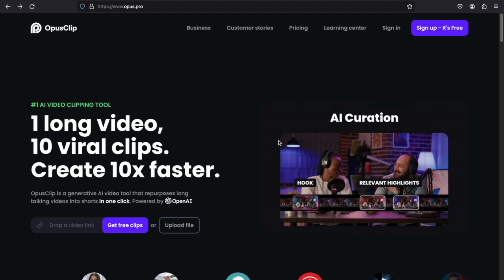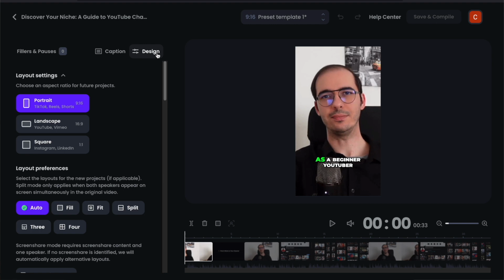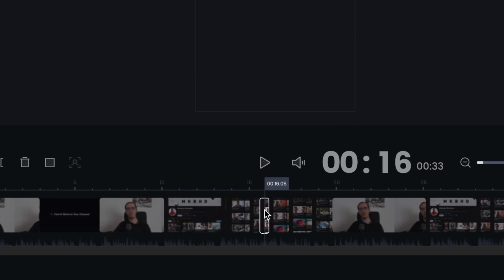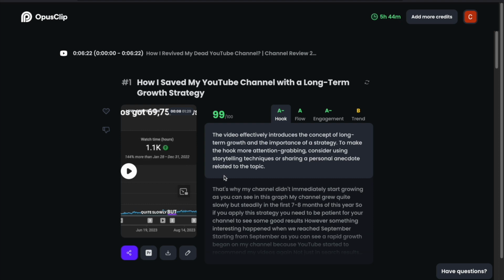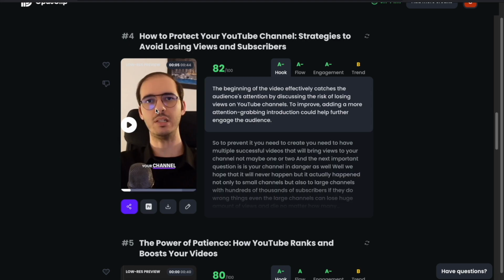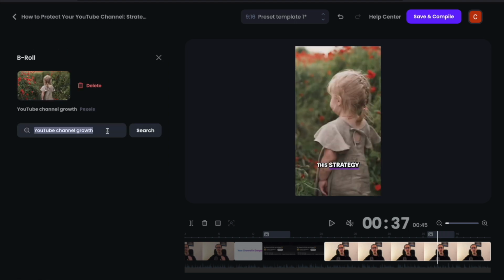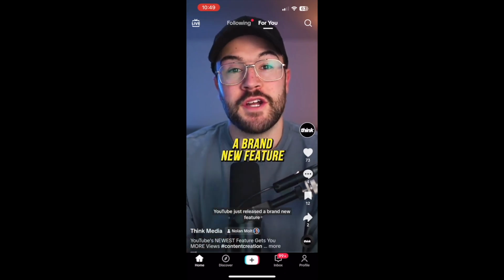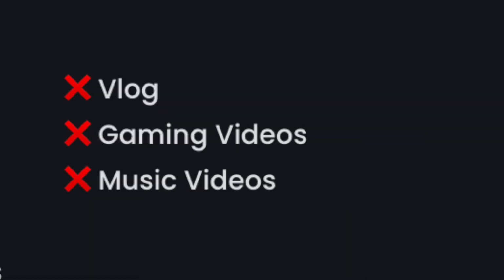Opus Clip Review & Tutorial: How to Use Opus Clip AI? (2024)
Opus Clip is a generative AI video tool that repurposes long videos into short form content, and in this video, we’re going to review Opus Clip's main features (2024 updates) and a make quick Opus Clip tutorial for understanding how to use Opus Clip in 2024.

⏰ TIMESTAMPS:
00:00 - Intro
00:12 - Opus Clip AI - Main Features
01:30 - Opus Clip Tutorial
05:19 - Pricing
05:53 - Who Should Use Opus AI?

🔹 What You'll Learn:
Opus Clip Review: We kick things off with an honest review of Opus Clip, detailing its features, benefits, and how it stands out in the realm of AI content creation tools.

Opus Clip Tutorial: A step-by-step walkthrough on how to use Opus Clip, from basic setup to advanced techniques, ensuring you can fully utilize its potential.

How to Make Short Form Content with Opus Clip AI: Learn how to specifically create short-form content that captures your audience's attention and maximizes engagement on the YouTube Shorts platform.

🔹 Why Opus Clip?
Opus Clip combines user-friendly interface with powerful AI capabilities, making it accessible for everyone to create high-quality video content. Whether you're looking to create educational content, entertaining shorts, or anything in between, Opus Clip has got you covered.